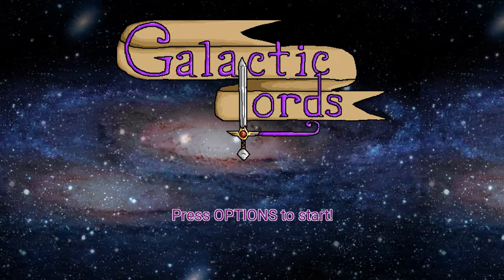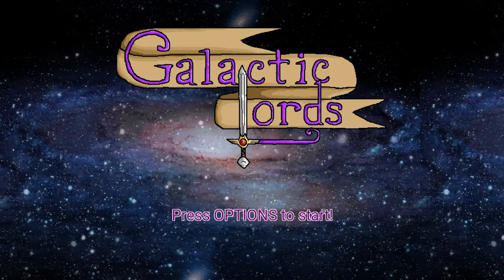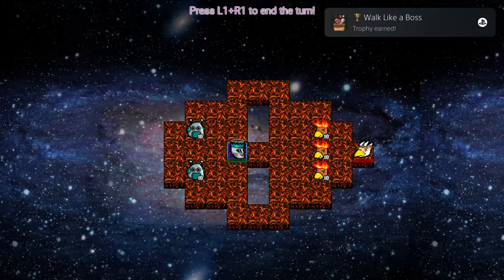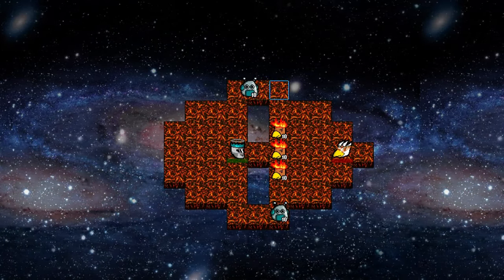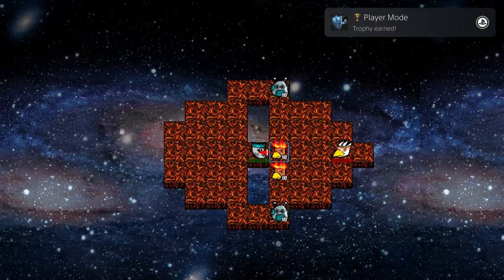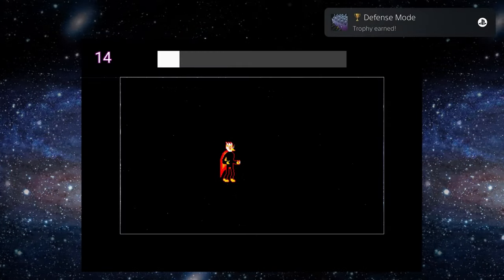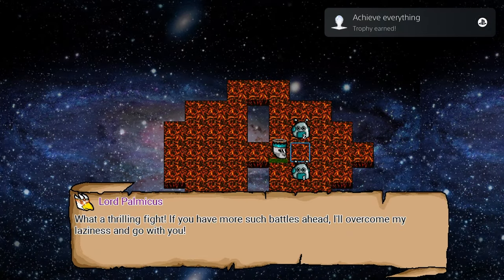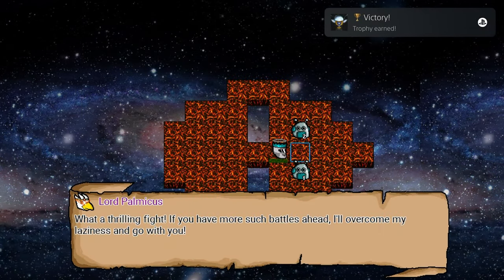Galactic Lords | Easy Cheap Fast Platinum! | 100% Trophy Guide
My trophy guide for Galactic Lords! Available on PS4 and PS5, this is a 100% trophy guide and walkthrough. This game is not Crossbuy and has 8 stacks.

Are you ready to become a space conqueror? Rule the galaxies and show off your cosmic powers in this hybrid strategy and shoot 'em up game. Blast your way through your opponent in the coolest game in the universe!